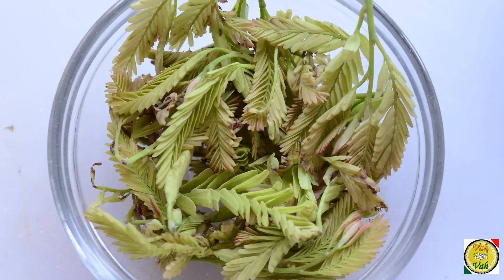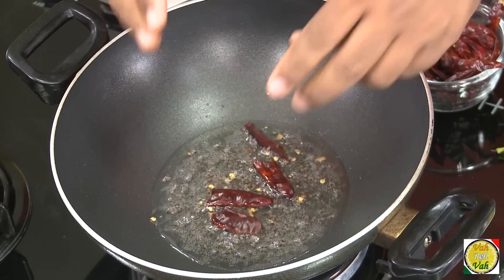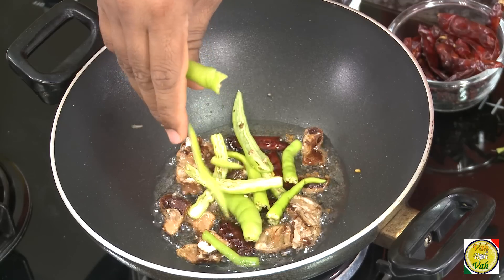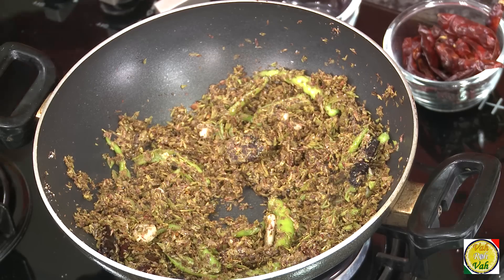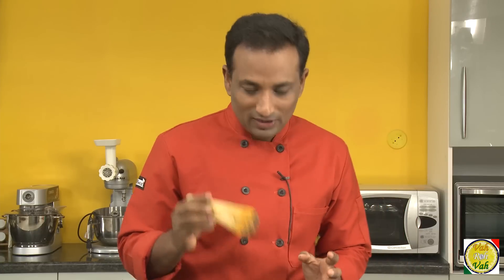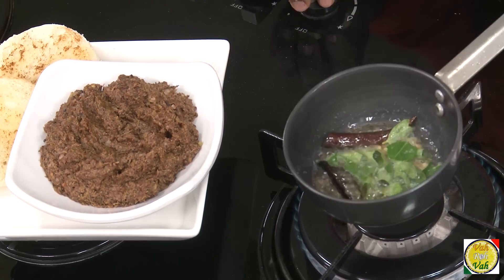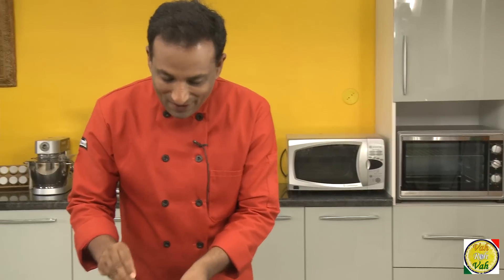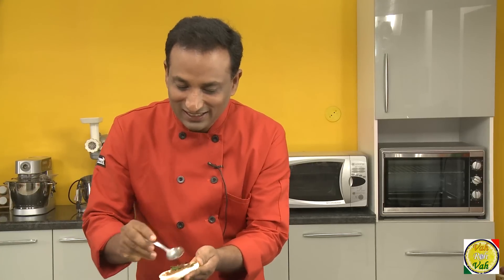chintachiguru pachadi - By Vahchef @ vahrehvah.com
Chinta chiguru pachadi is a fantastic tangy-spicy pachadi made with the tender tamarind leaves commonly known as chinta chiguru, imli ke patte.

Ingredients:

250 grams Chintachiguru (tender tamarind leaves)
2 springs Curry leaves
1/4 tsp Fenugreek seeds
3 number Garlic
4 number Green chilly
1 pinch Hing
1 tsp Mustard seeds
3 tbsp Oil
5 number Red chilly
5 piece Tamarind (optional)
1 tsp Urad daal

Directions:
 1. Heat oil in a pan add mustard seeds, red chilly, fenugreek seeds, tamarind (is optional as the leaves give enough sourness required for the chutney) green chilly, garlic and sauté them.
 2. And add chintachiguru, salt, mix it well and put the lid on cook it for 10 minutes. After 10 minutes switch off the flame.
 3. Put it on the blender and make a nice paste
. 4. For tempering heat oil in a pan add red chilly, mustard seeds, hing, urad daal, curry leaves.
 5. This tempering pours on the top of the made paste.
 6. Serve this with rice, butter toast.